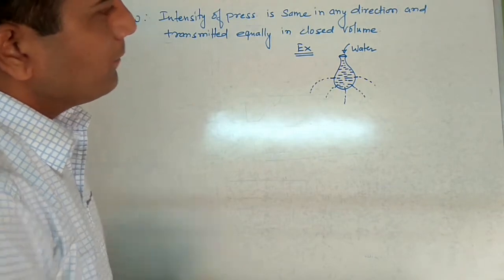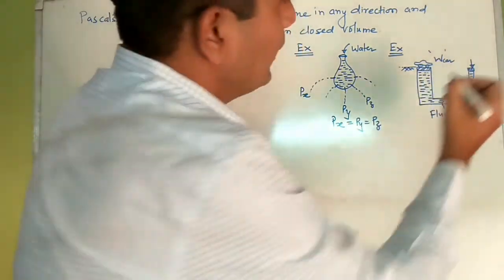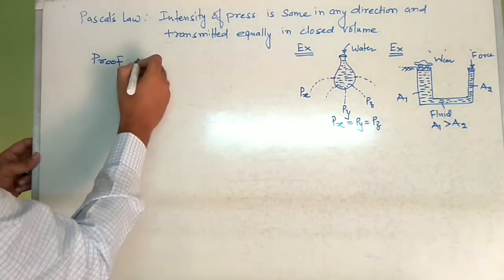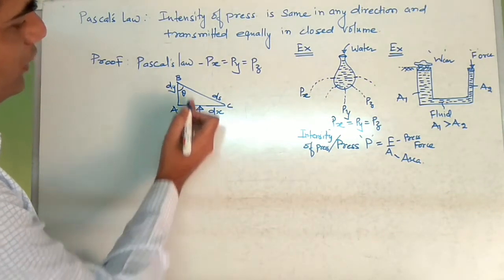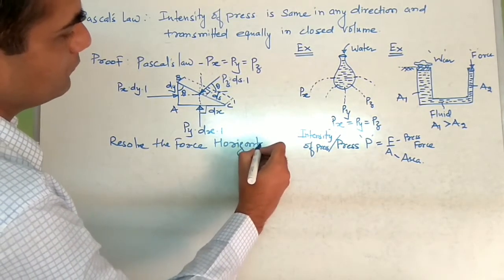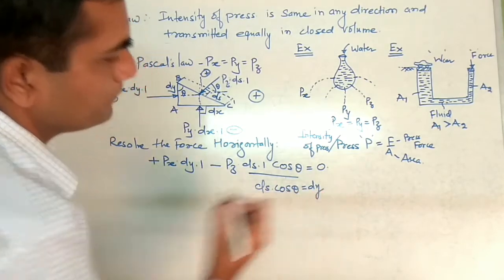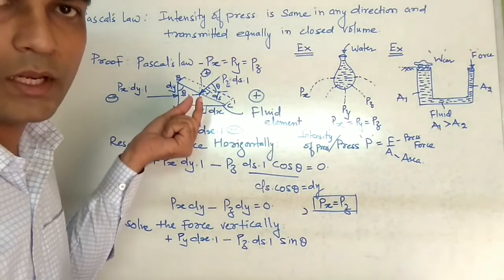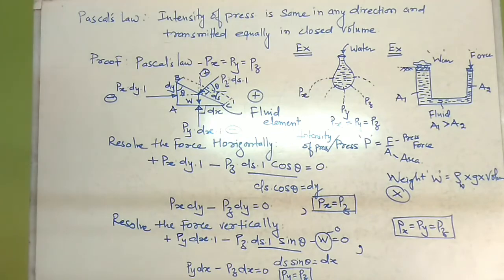Fluid mechanics : Pascal's law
Fluid mechanics : Pascal's law basic concepts fundamental understanding